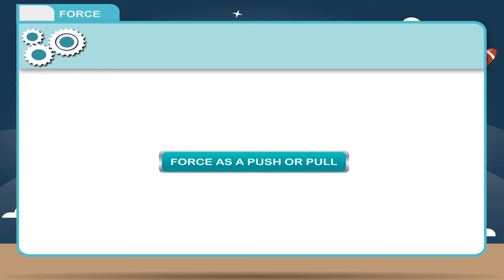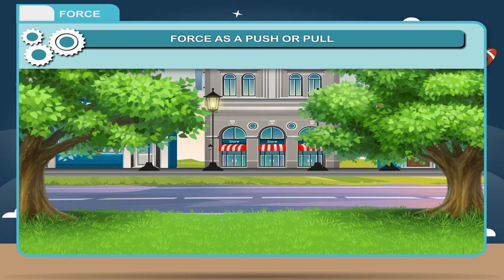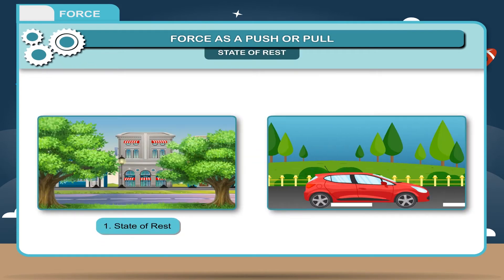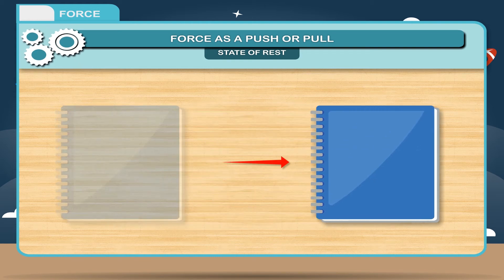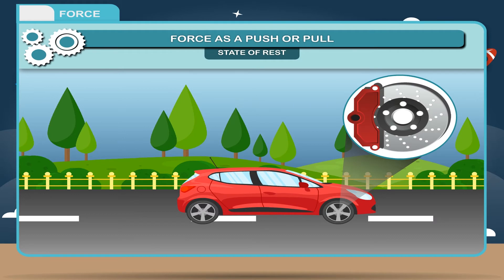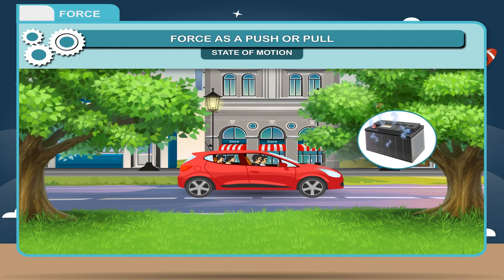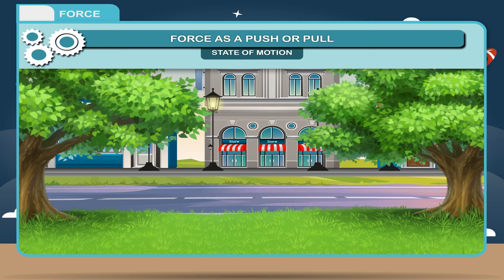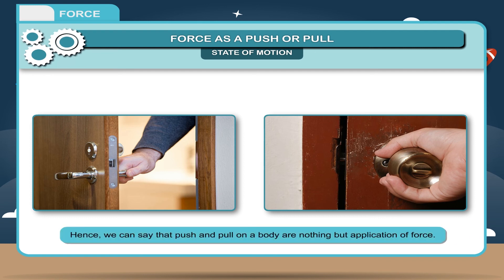Force class-6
This video from Kriti Educational Videos explains the students the concept of force. It explains the concept of state of rest, motion, pushing pulling etc. With clear examples the concepts have been explained. This video is suitable for class 6.

Contents:
    1. Introduction
    2. Force as Push or Pull
    3. Rest and Motion